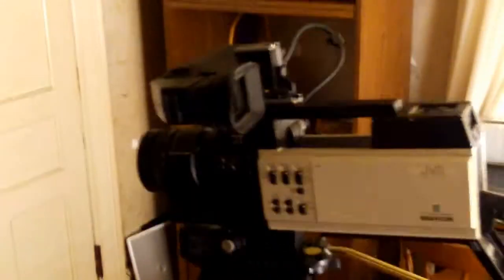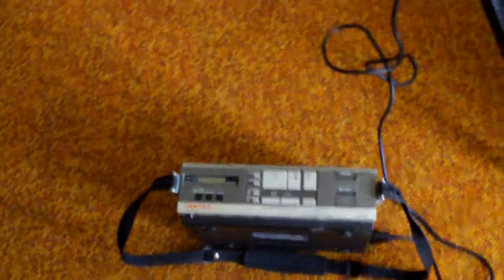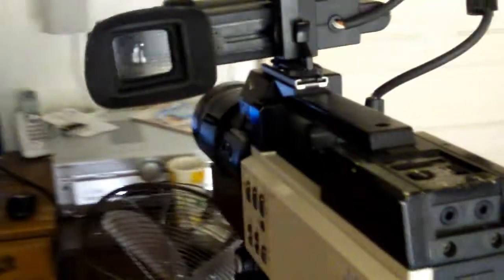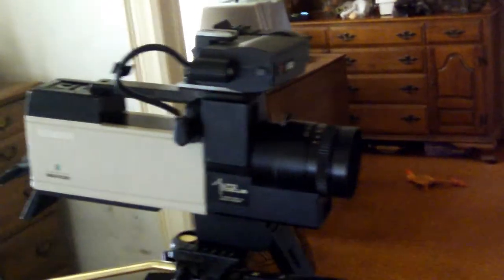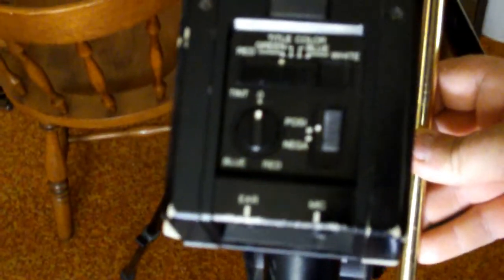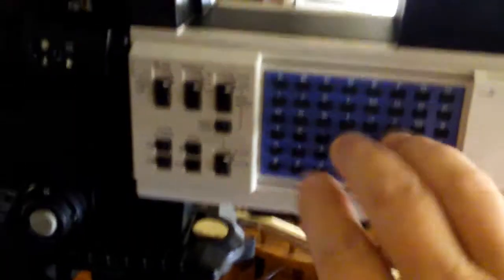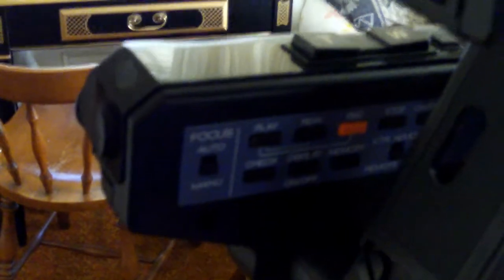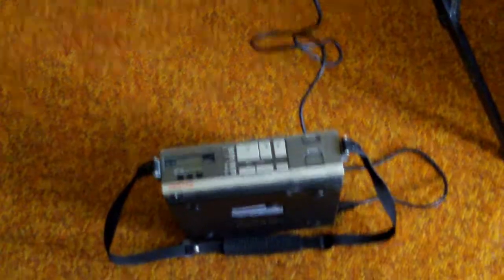1984 JVC GX-N70U Newvicon video camera (My camcorder is better than yours)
This is a 1984 JVC GX-N70U Newvicon video camera, it's pretty freakin awesome! If anyone knows how to operate it please let me know.